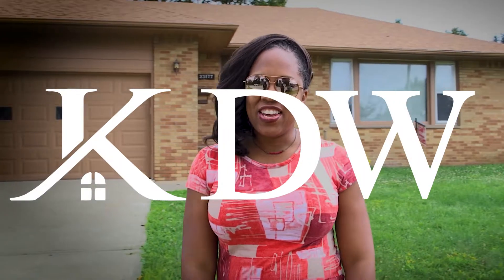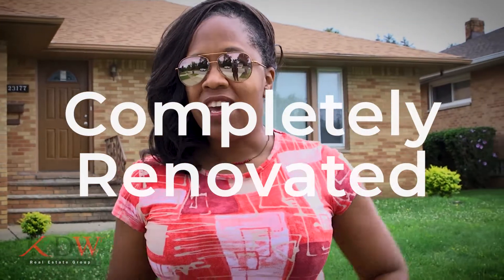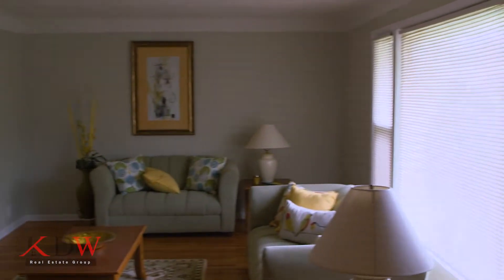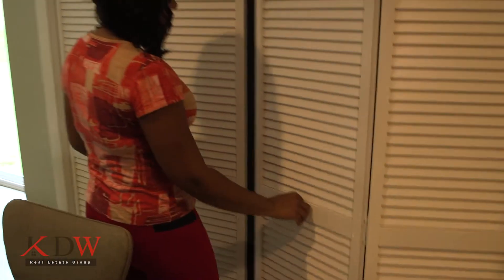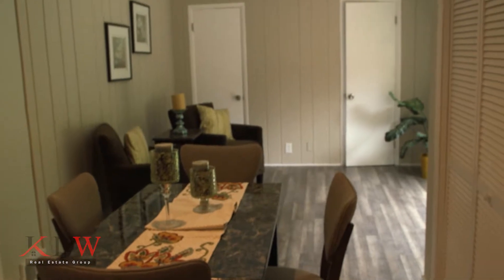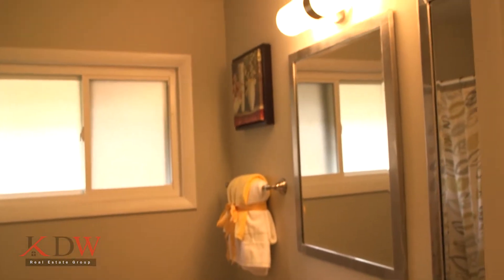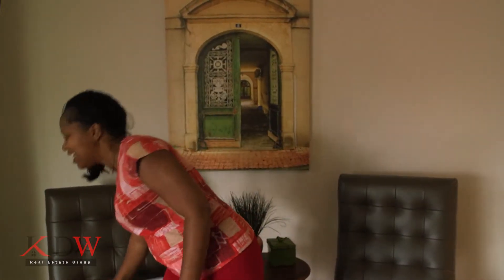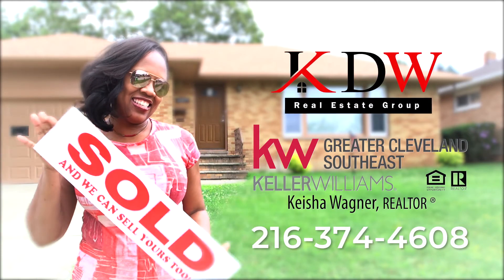KDW's Warrensville Heights Listing -Sneak Peek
Keisha Wagner, REALTOR with Keller Williams Greater Cleveland Southeast shows her ability to ready a house on the market to the point that it sells FAST!